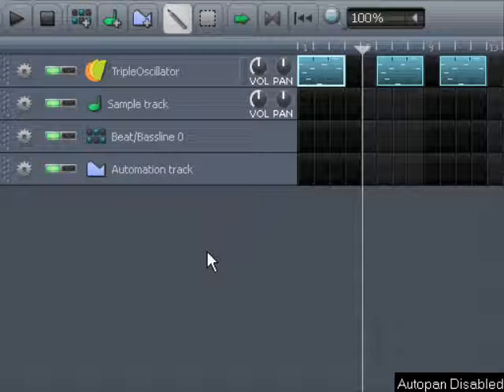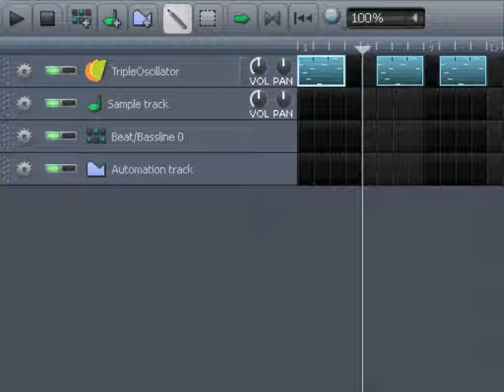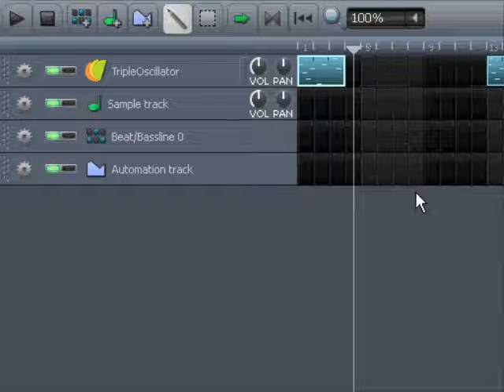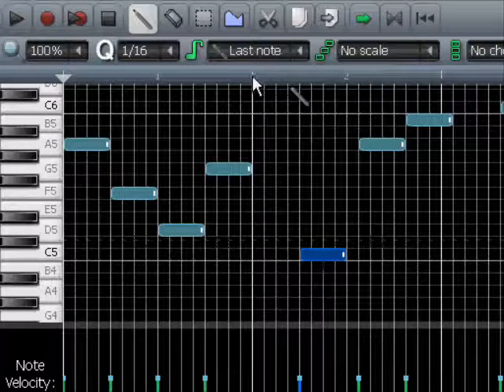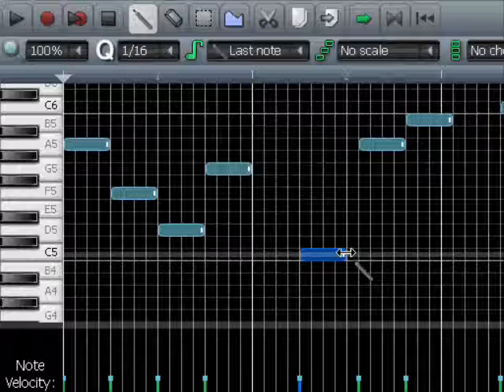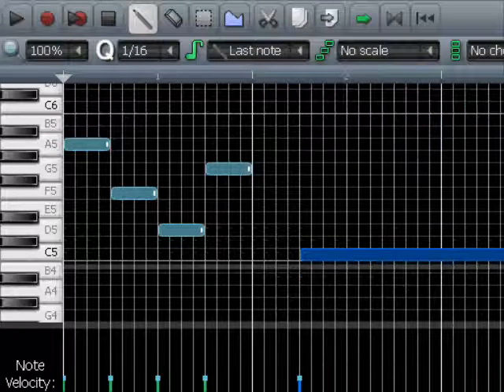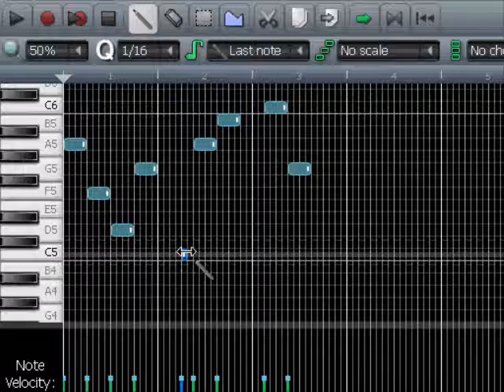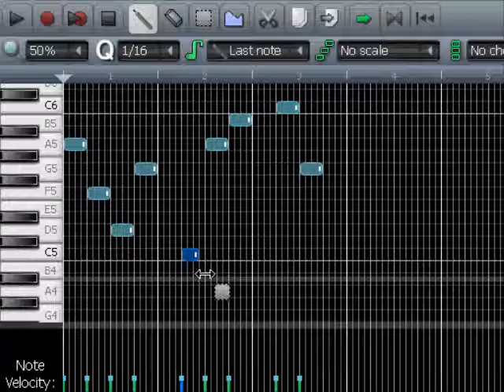Tutorial : MTTC Note Move Piano roll trick in LMMS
MTTC 6 Here i show you a trick of how to push and pull all notes in piano-roll
In the video i say
"Hold Shift *and* Ctrl"
You actually only need to hold Shift in 1.2.1 and newer

edit
Sadly sadly -yet another video with a crying signature. How long shall the madness continue..  My condolences to friend and families in Orlando. RIP